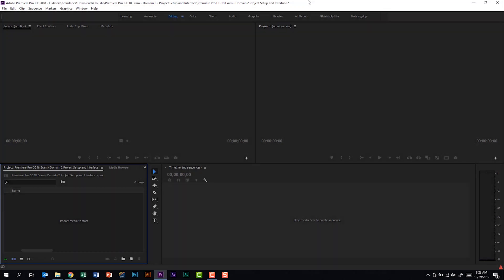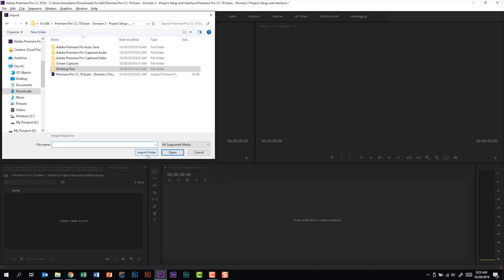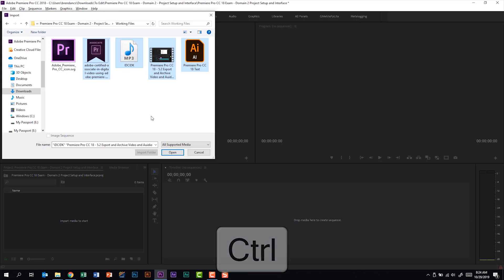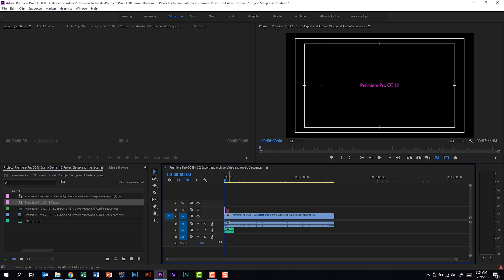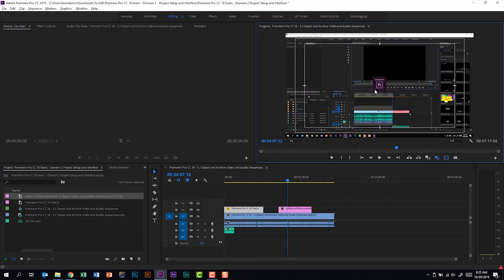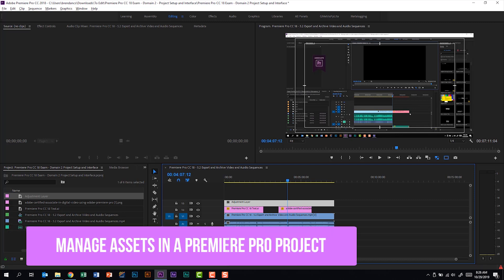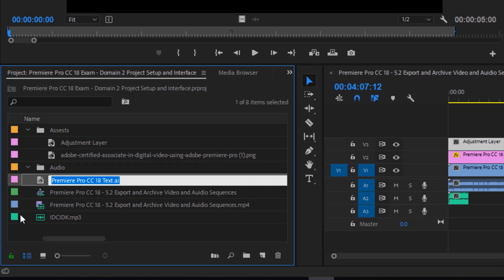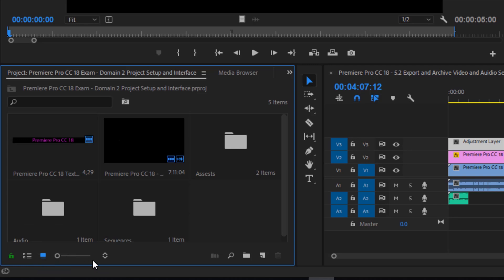Premiere Pro CC 18 Exam - 2.4 Import Assets Into a Project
In this video, we look at the second domain called Project Setup and Interface for the Premiere Pro CC 18 Exam. This video specifically looks at subdomain 2.4 Import Assets Into a Project. This subdomain lists that you should be able to import media from various sources and manage assets in a Premiere Pro project.

RECOMMENDED READING
Adobe Premiere Pro CC Classroom in a Book (2018 Release)